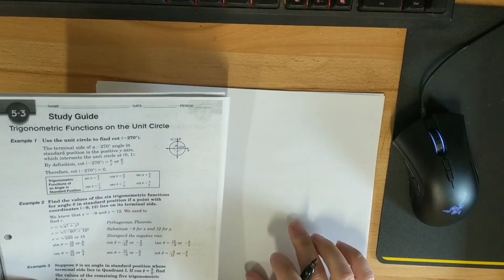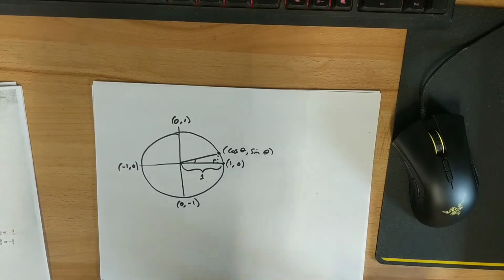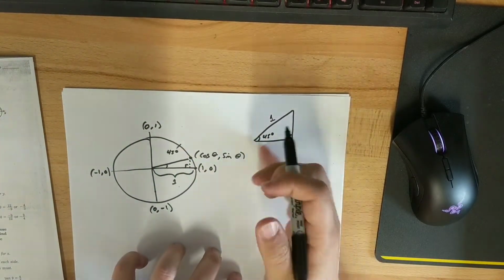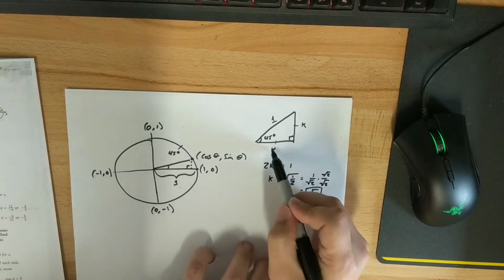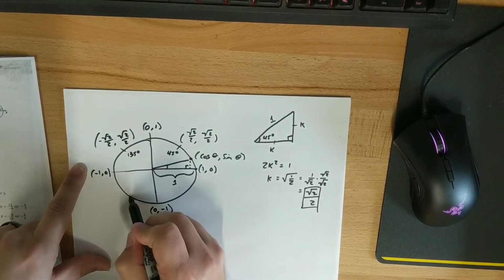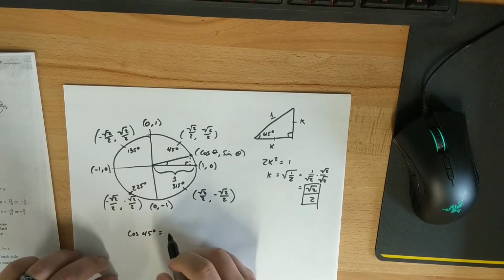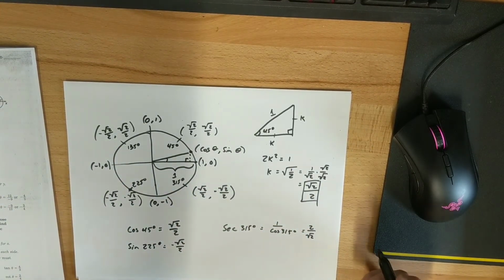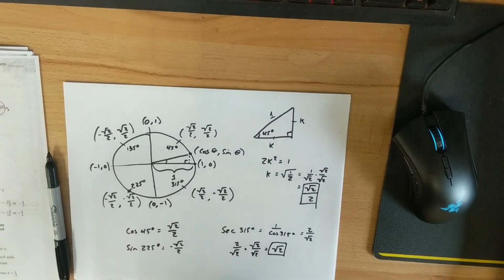Quarantine Life - Pre-Calc Section 5-3b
In this one we'll talk a little more about the unit circle and how to use it to find different trig ratios.